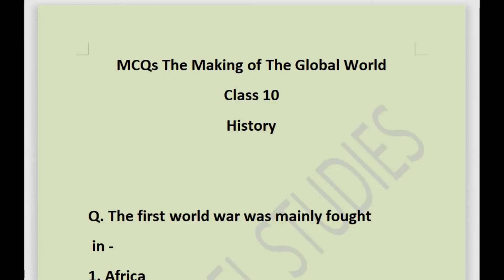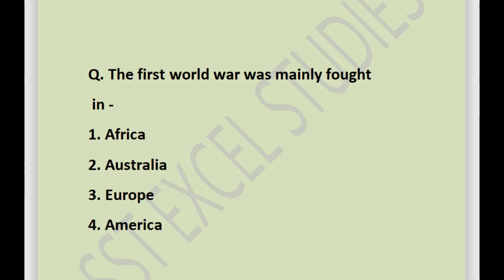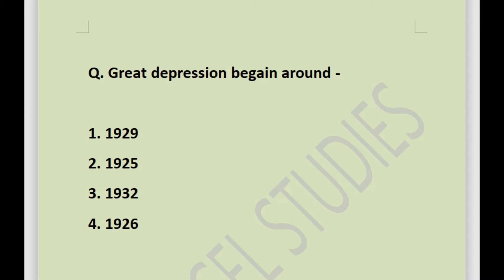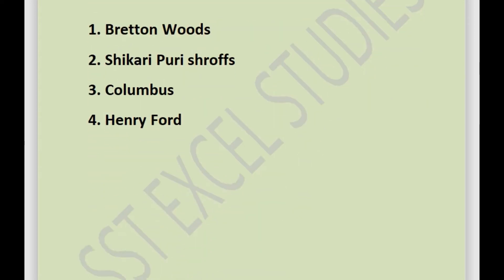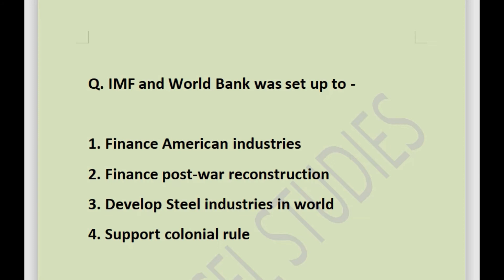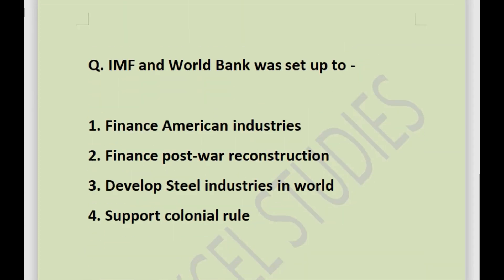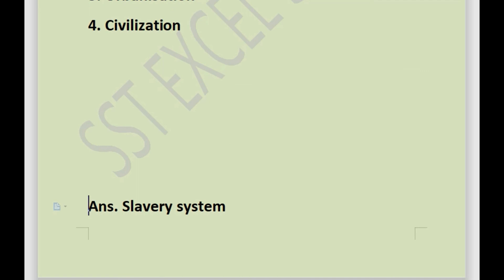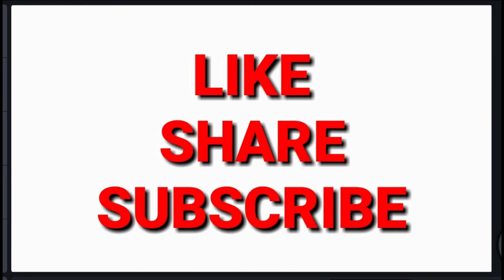The Making of the Global World MCQ/ class 10 history chapter 3 mcq/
class 10 sst mcq

class 10 sst mcq video

class 10 ten years Question answers video-

class 9 sst videos

class 8 sst videos

class 7 sst videos

class 8 sst videos in hindi

the video made to provide important question answers of the chapter. it is tried to creat interest and easy to understand the chapter through these question answers. these question answers cover almost entire chapter. for better understanding all question answers are explained in hindi.